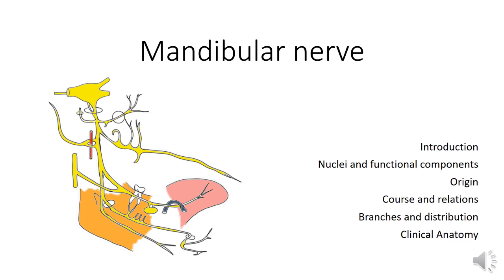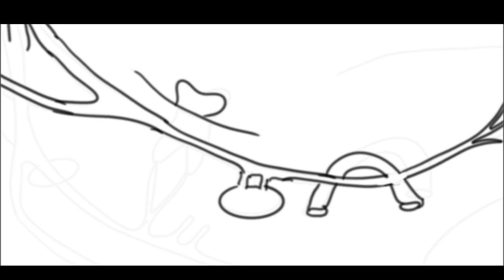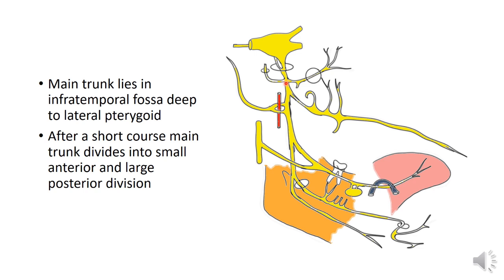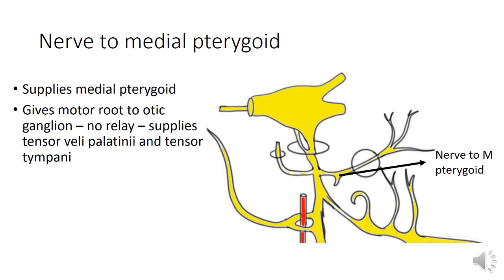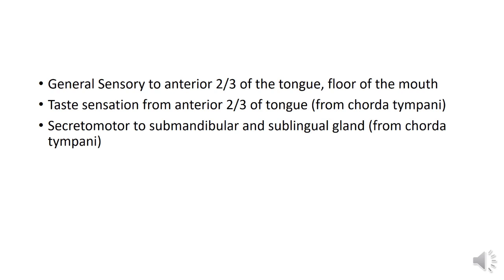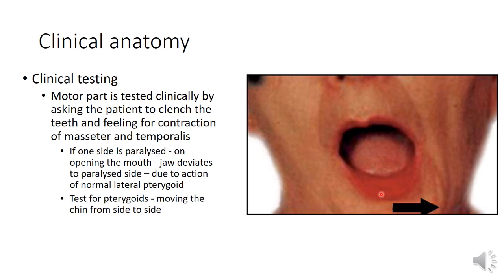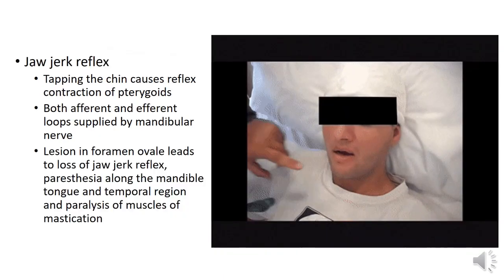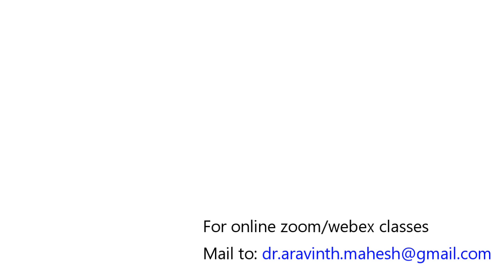Anatomy of Mandibular Nerve - Lecture class (2D) by Dr Aravinth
Exam relevant points of Anatomy of Mandibular (V3) Nerve for First year MBBS / BDS students discussed by Dr Aravinth with the help of a simple reproducible schematic diagram.
Same topic discussed with 3D animated model will be uploaded shortly.
More videos on all important topics of Human Anatomy will be uploaded in due course. If you need any particular topic to be uploaded in priority let me know through comment section.